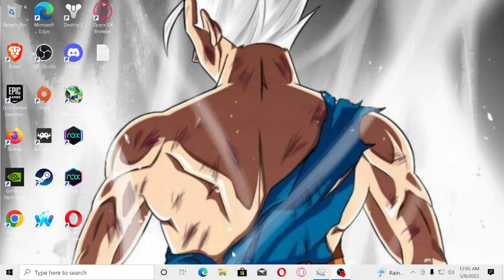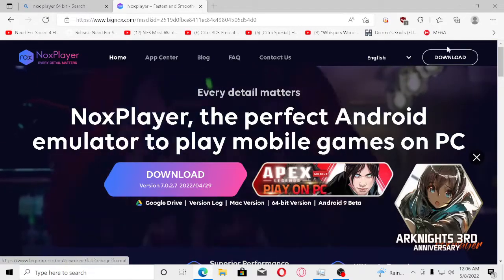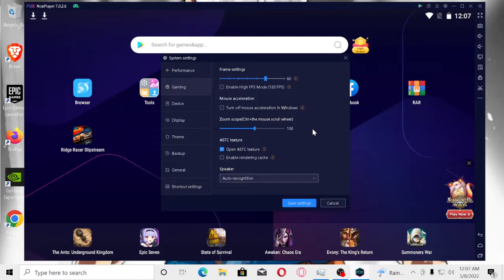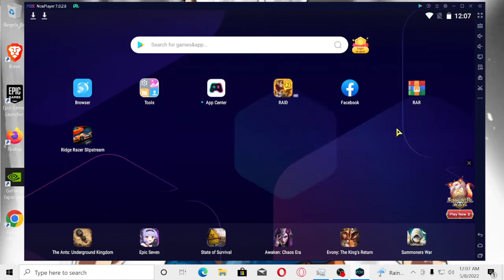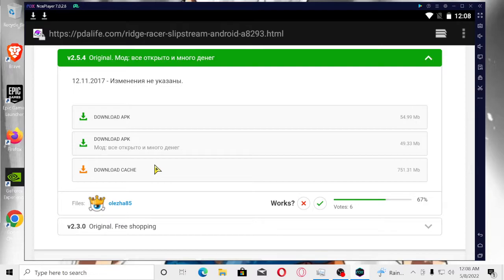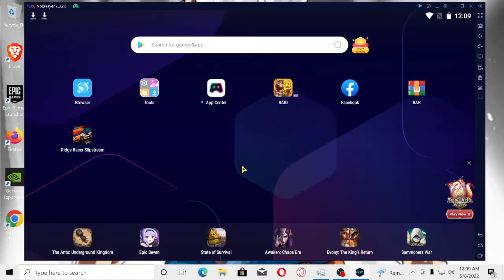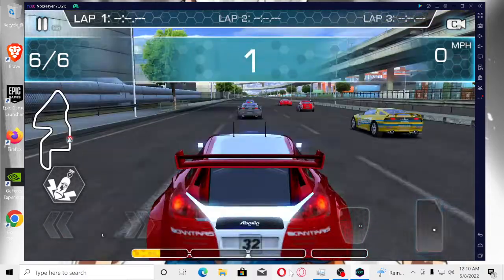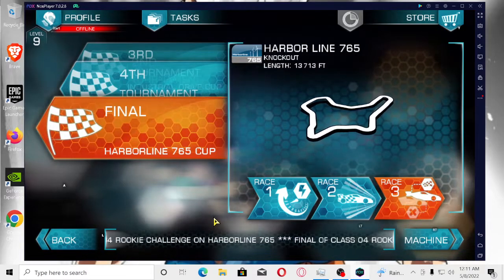Ridge Racer Slipstream 2022: How To Install on NOXPlayer!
Saiyan here, Just a quick tutorial on how to download ridge racer slipstream on nox player real quick. Its a simple process to follow and i am sure you guys can work around this issue considering ridge racer does not work on android phones unless its Android 9 or older. but enjoy the video and before i forget the link to the game is below!